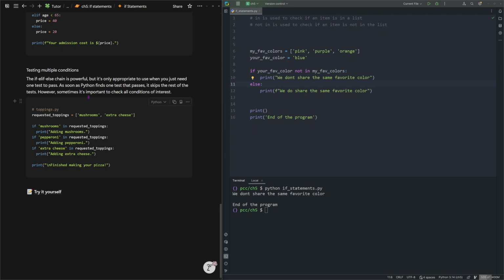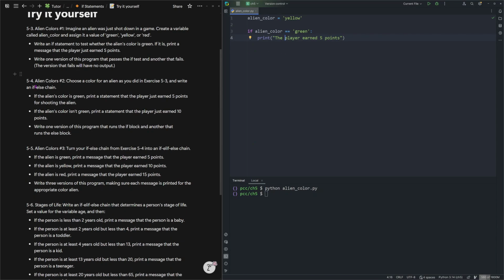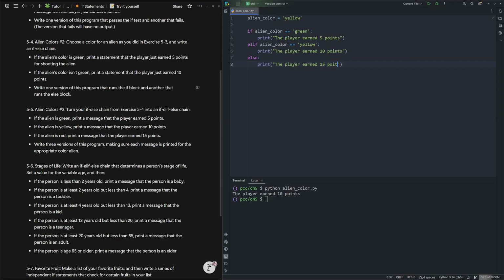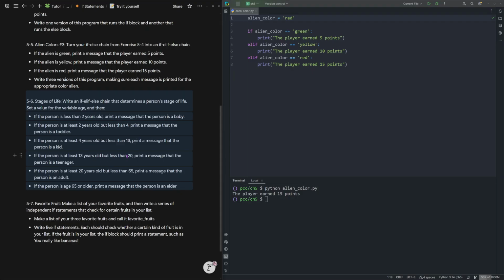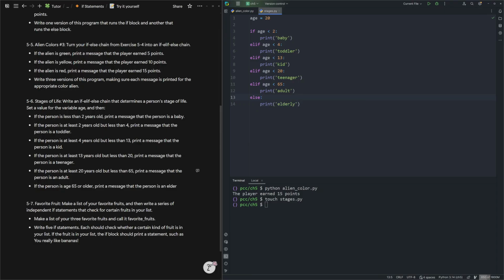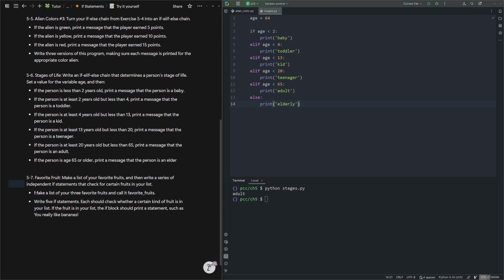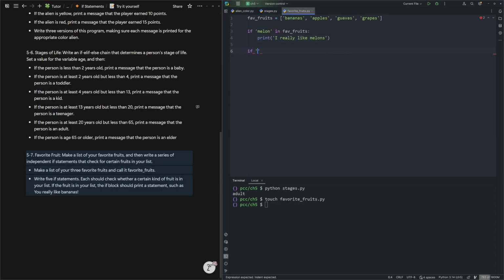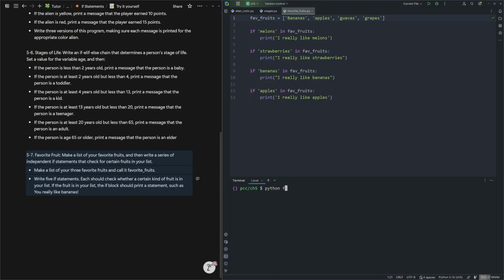Python Crash Course ch5 if statements try it yourself